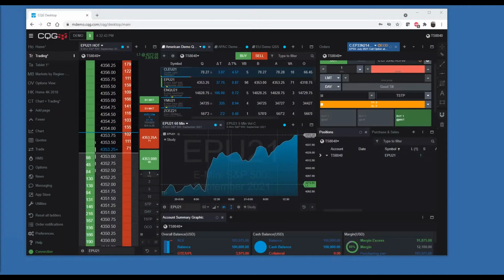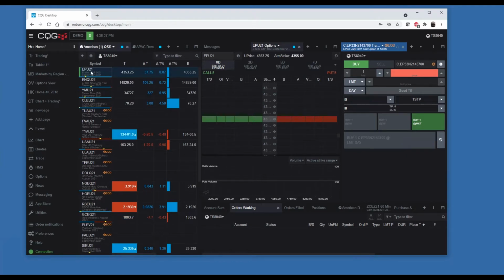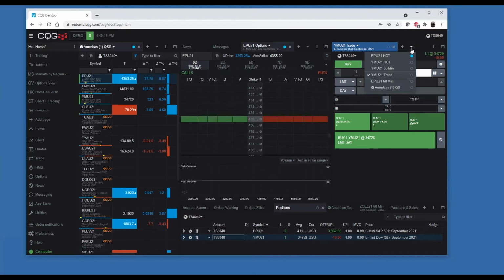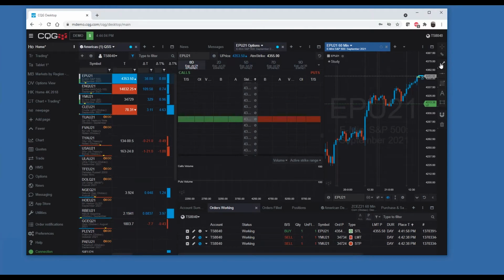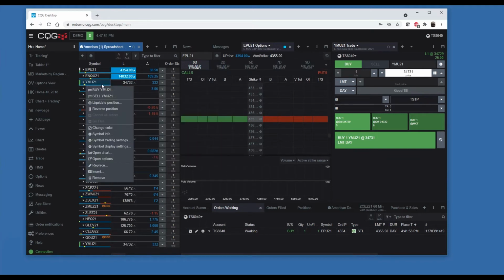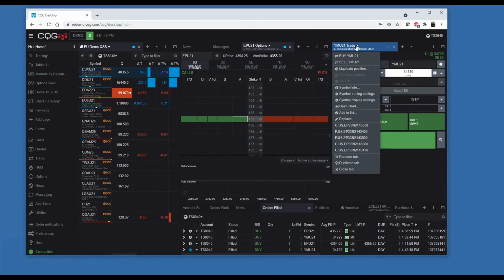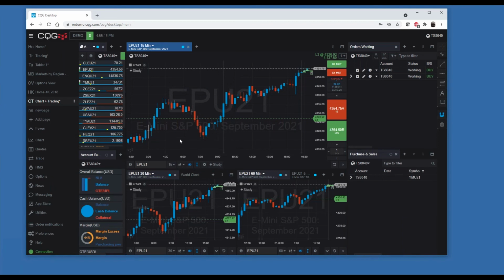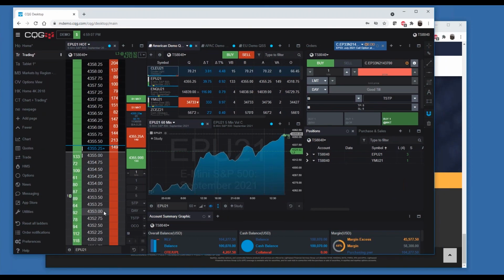Everything You Need to Know About the efutures Trading Platform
Are you an active trader seeking insights into features and functions of the efutures Platform? The efutures Platform allows traders to see advanced market data and execute orders on the go. Built on CQG’s robust cloud infrastructure, efutures provides the data quality, coverage, and reliability that global traders have come to expect. With the efutures Platform, traders can execute futures and options on futures trades, view market data and quotes, manage orders, and trade electronically on multiple devices.

In this webinar, an expert member of the Lightspeed team joined to detail the advanced features and functions of the efutures Platform, which include:

• How to link widgets
• How to change settings to customize widgets
• Option symbology (ex: P.EP33J2141600) on the quote board or HOT screen
• Spread symbology
• Charting options
• Contract specs
• How to use the option screen
• How to find expirations
• How how to customize columns to fit personal trading styles

Data, information, and material (“content”) is provided for informational and educational purposes only. This content neither is, nor should be construed as an offer, solicitation, or recommendation to buy or sell any securities. Any investment decisions made by the user through the use of such content is solely based on the users’ independent analysis taking into consideration your financial circumstances, investment objectives, and risk tolerance. Lightspeed Financial Services Group LLC does not endorse, offer or recommend any of the services nor information provided by any of the above service providers and any service or information used to execute any trading strategies are solely based on the independent analysis of the user.